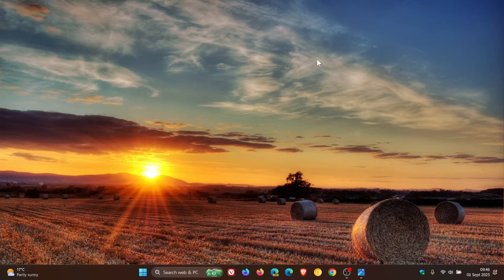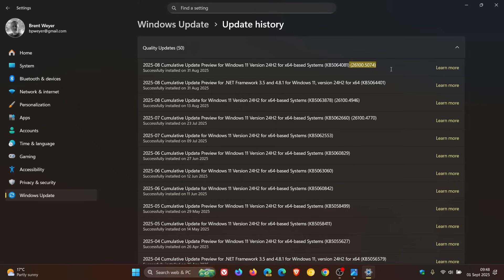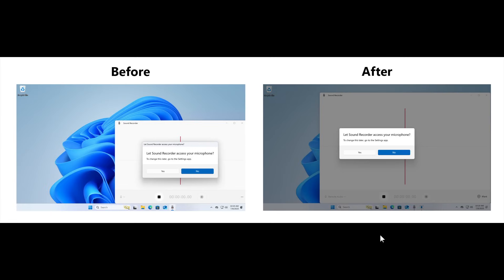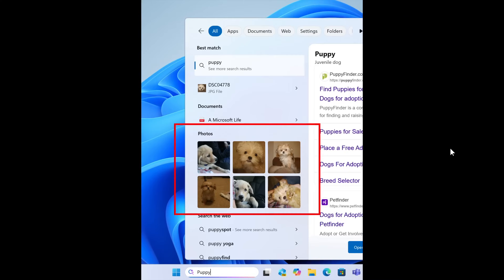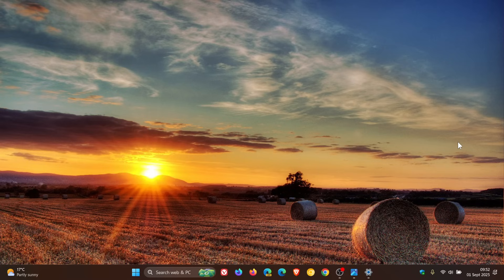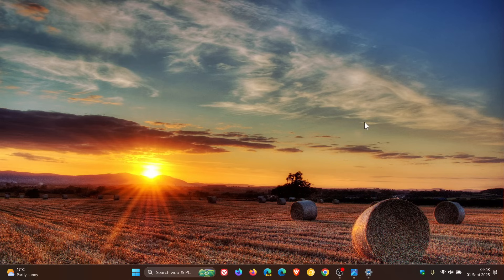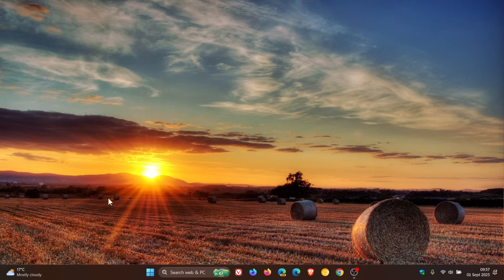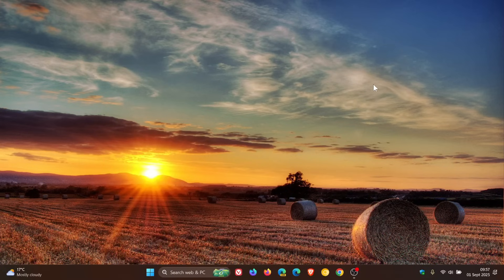Windows 11 24H2 KB5064081 Released With 18 New Features, Adds Taskbar Clock, Bug Fixes & Much More!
This latest August 2025 "C" release optional update includes a new home page for Recall, when an app requests access to location, camera, microphone, or other device capabilities, Windows shows a redesigned system dialog box, there is also a clock in the notification center, when you use Search from the Windows taskbar, a new grid view will help you identify the desired image within your search, includes a redesigned Windows Hello interface with more modern visuals, includes modernized visuals for Windows activation and expiration prompts, Dividers now separate top-level icons in the File Explorer context menu, removes PowerShell 2.0, fixes a Known issue, includes numerous bug fixes and much more. The update pushes version 24H2 to Build 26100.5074.